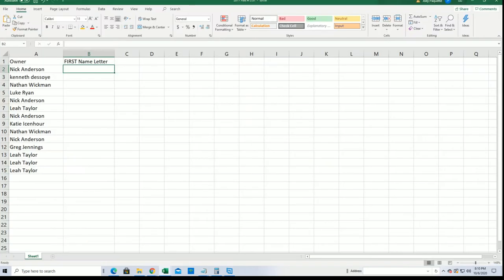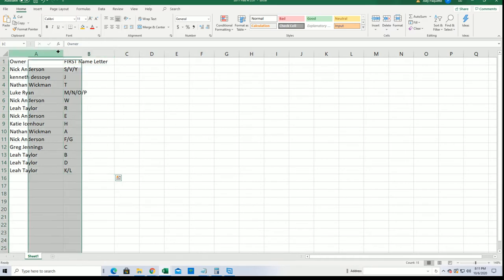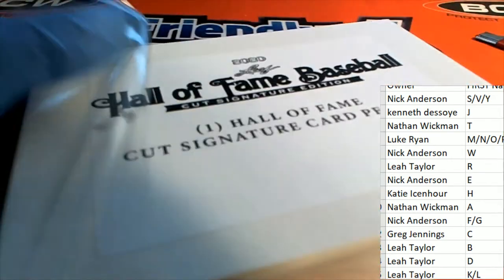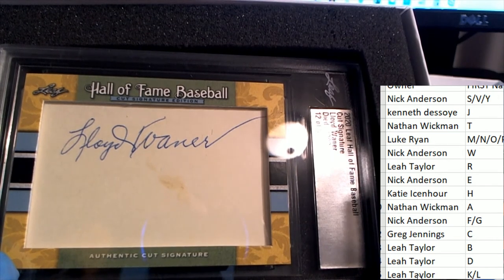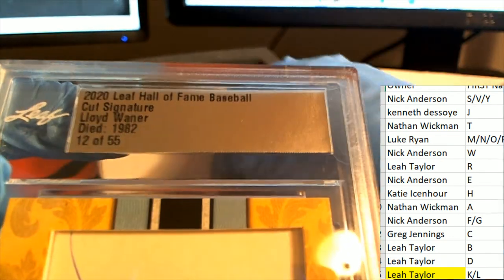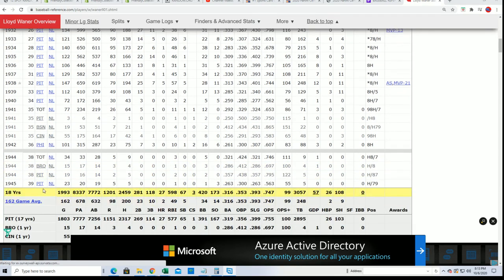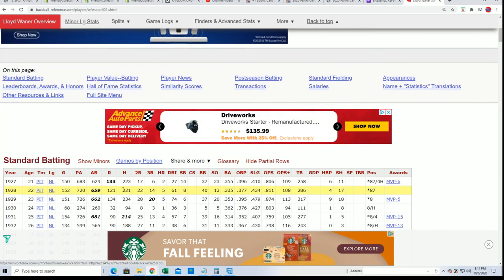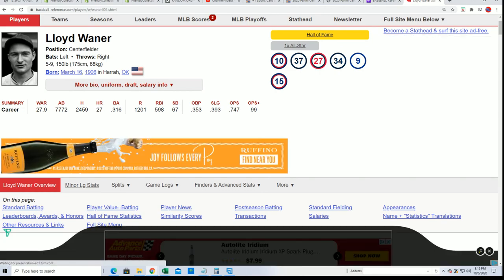2020 Leaf Hall of Fame Baseball Cut Signature Edition ID 20LEAFHOFBB109